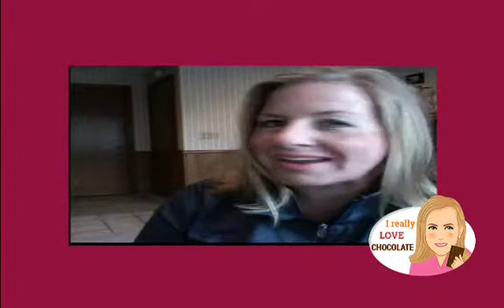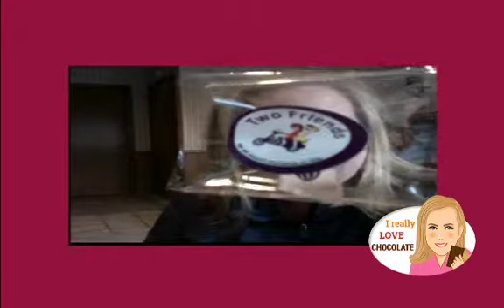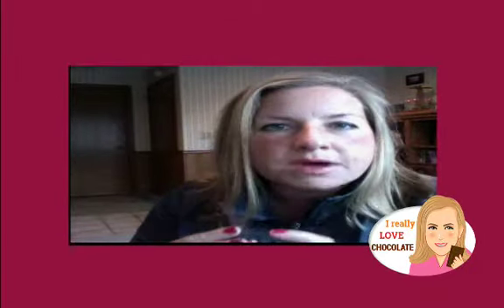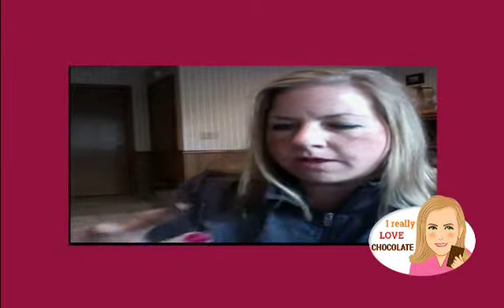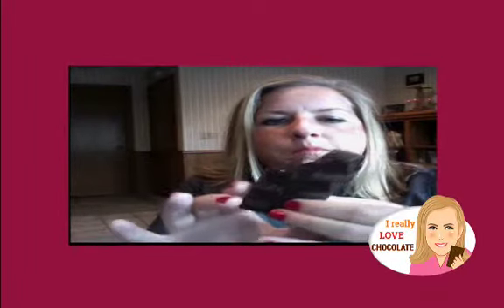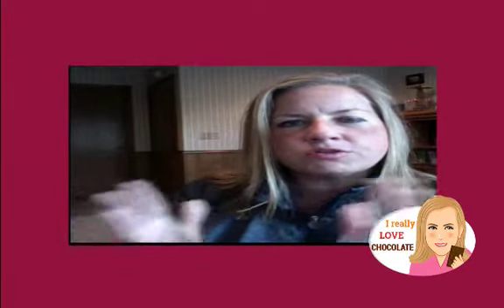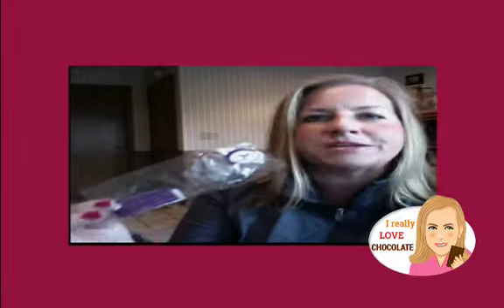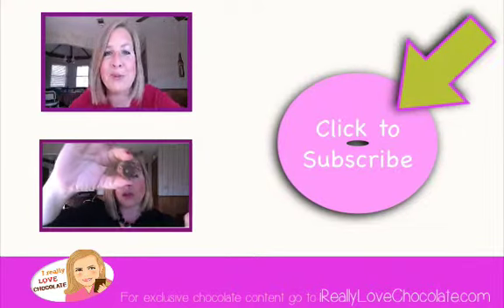Curry Coconut Chocolate Bar Review: I Really Love Chocolate